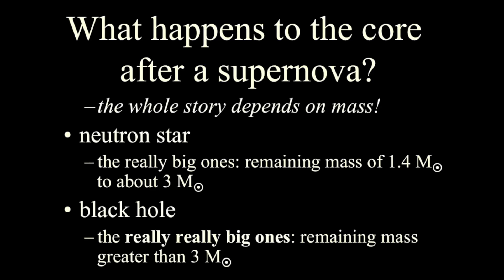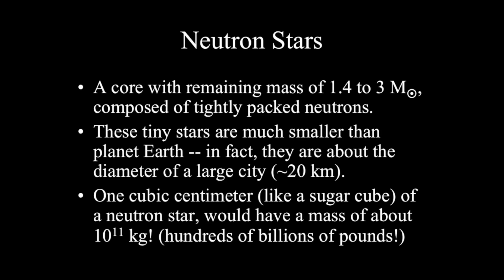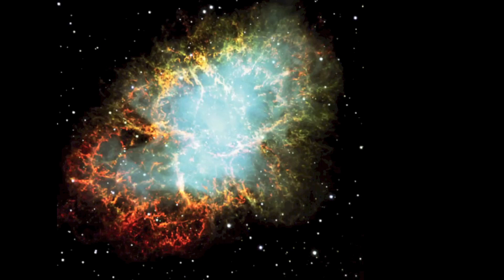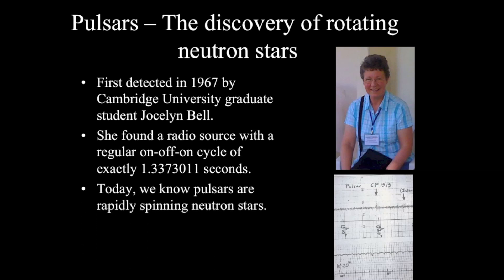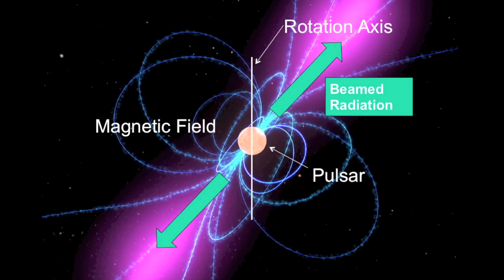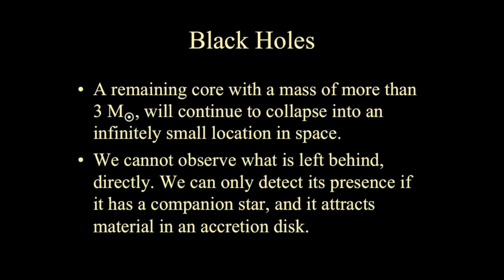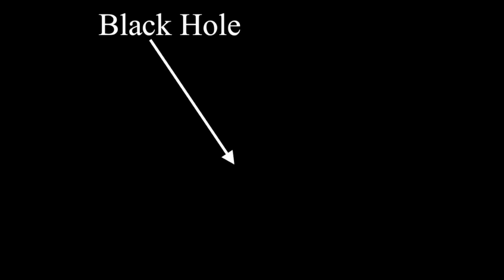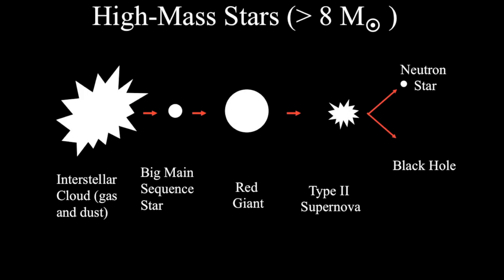Introductory Astronomy: Type II Supernovas, Black Holes, Neutron Stars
Video lecture discussing Type II supernova remnants, neutron stars, and black holes.